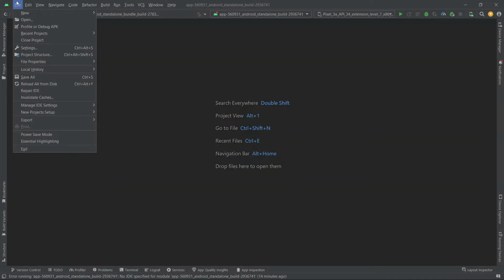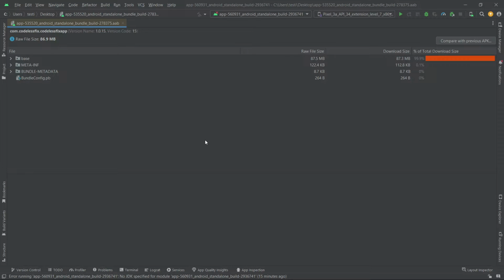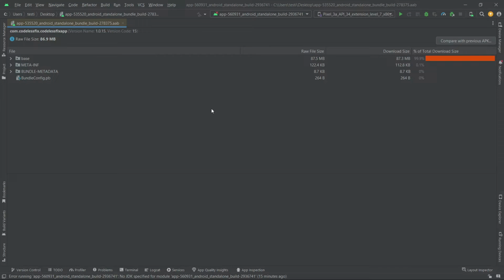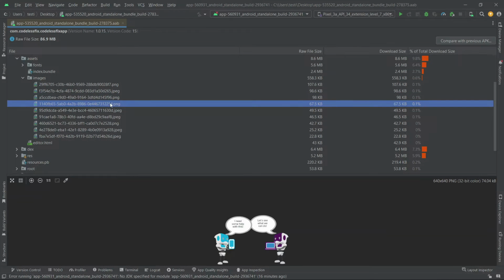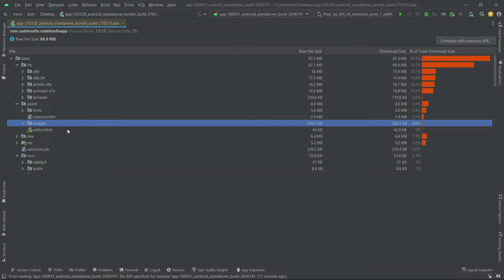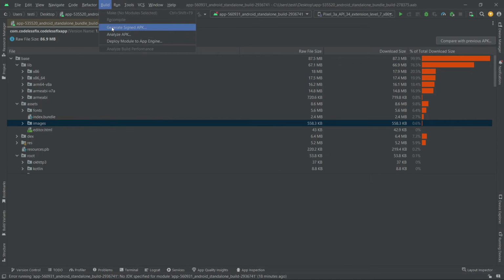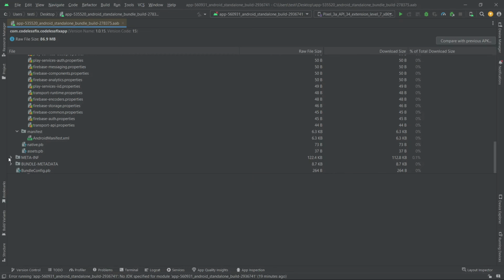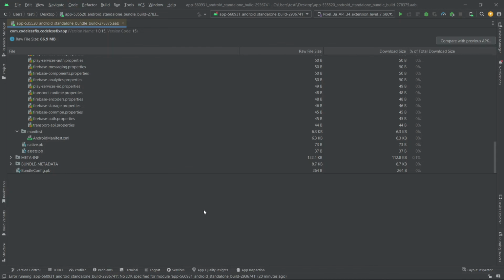Android Studio Overview - Editing An AAB File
Unlock the full potential of Android Studio with our comprehensive overview! Dive into the intricacies of editing an AAB file as we guide you through every step. Whether you're a seasoned developer or just starting out, this tutorial will equip you with the skills needed to navigate Android Studio like a pro. Don't miss out on optimizing your app development process - watch now!